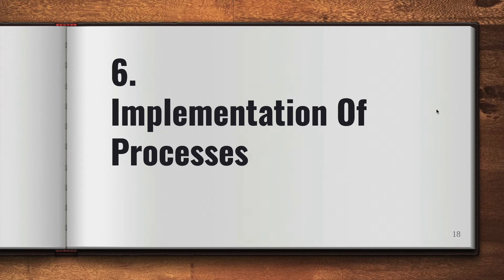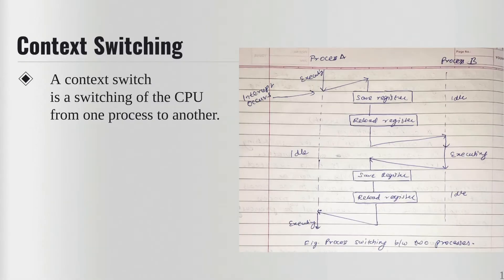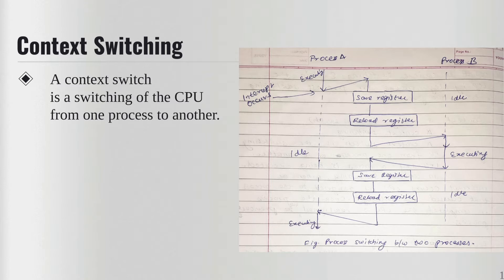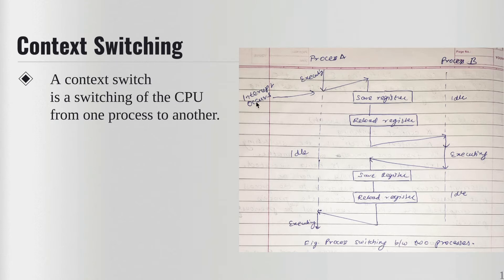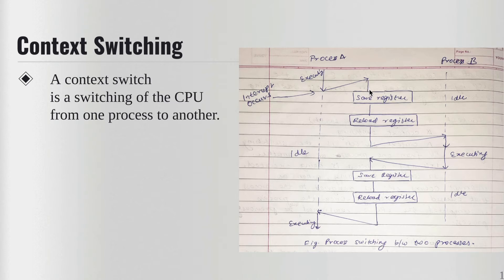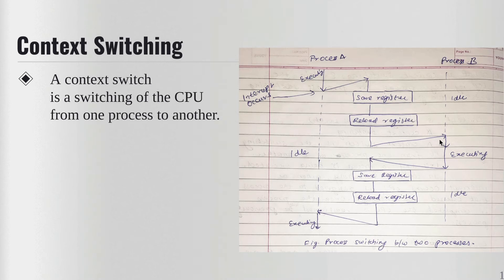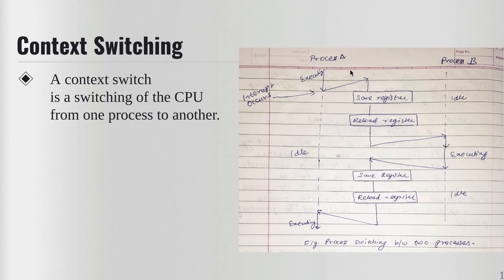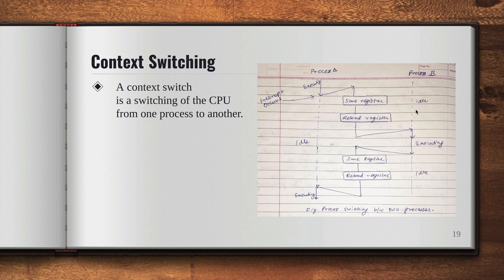#6 Context Switching - Implementation of Processes | Steps in Context Switching | Operating System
Chapter Six - Context Switching - Implementation of Processes

Social Links

context switching in os with diagram,
which of the following approaches helps the operating system in determining the context switch?,
what is context switching in os,
context switching in os geeksforgeeks,
context switching in os example,
context switching in linux is,
why is context switching considered to be an overhead to the system,
context switching in c,